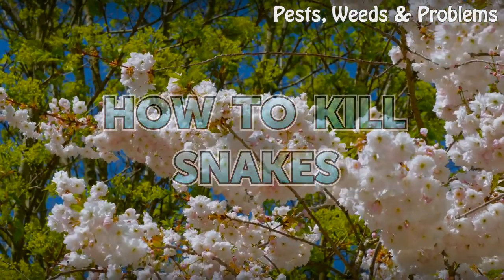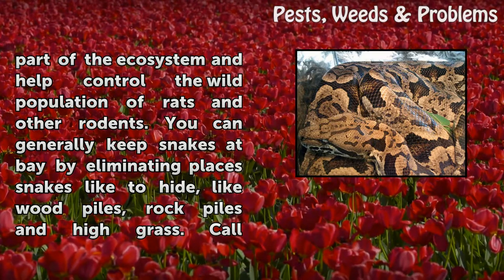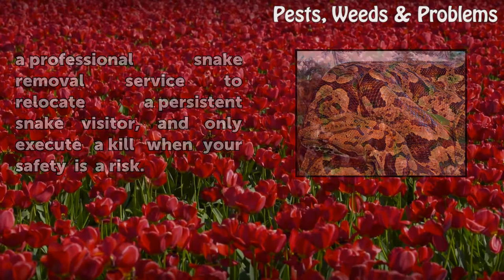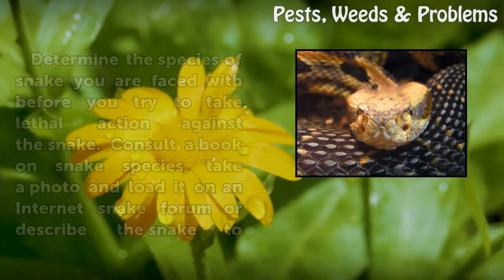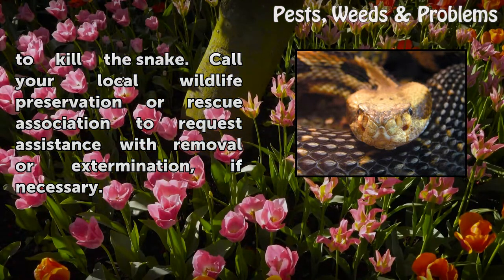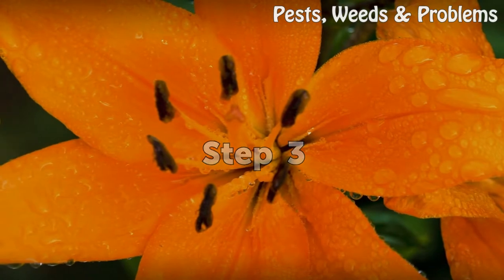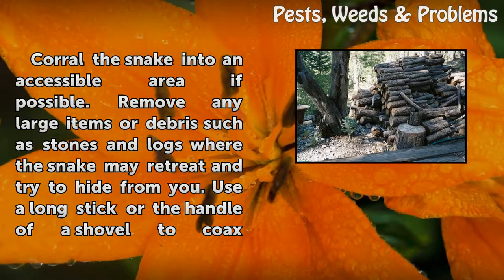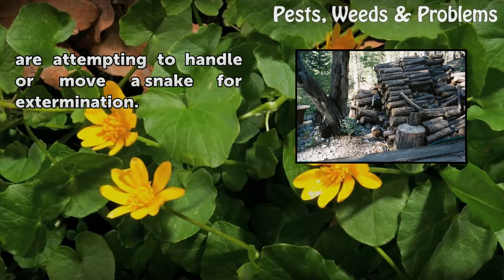How to Kill Snakes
How to Kill Snakes. Killing one of nature's creatures is never advised except in cases where your safety or the safety of your family is in jeopardy, due to the presence of a poisonous or dangerous snake. Snakes are a vital part of the ecosystem and help control the wild population of rats and other rodents. You can generally keep snakes at bay by...

Table of contents How to Kill Snakes
Things You'll Need 00:52
Step 1 01:06
Step 2 01:46
Step 3 02:17
Step 4 02:52